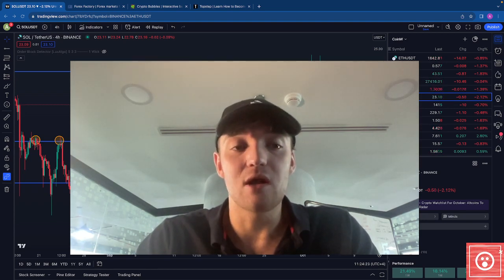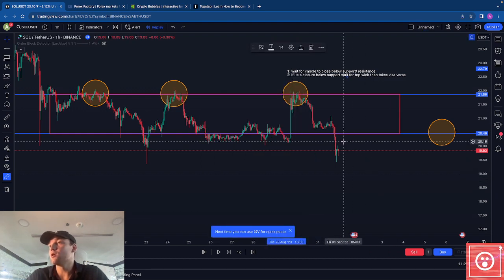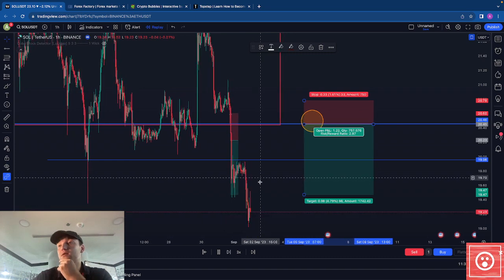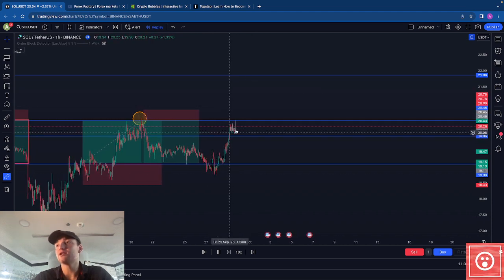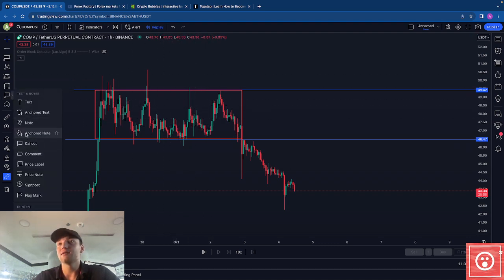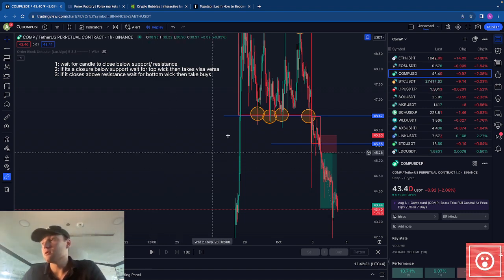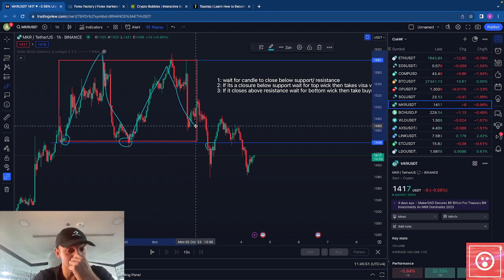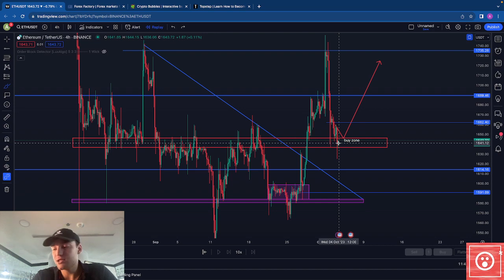Unveiling My Secret Crypto Strategy for Massive Profits 🚀 | Watch and Learn!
Are you ready to unlock the key to crypto success? In this eye-opening video, I'm pulling back the curtain on my proven crypto strategy that has helped me achieve incredible gains in the volatile world of cryptocurrencies. 📈

🔥 Discover the precise steps and techniques I use to navigate the crypto market with confidence and achieve substantial profits.
🤝 Join me on a journey to demystify crypto trading, even if you're a beginner. I'll break it down in simple terms!
💡 Learn how to identify promising setups, execute well-timed trades, and manage risk like a pro.
🚀 Get ready to supercharge your crypto portfolio and take your financial future into your own hands.

Don't miss out on this opportunity to gain valuable insights and take your crypto game to the next level. 💰🌟